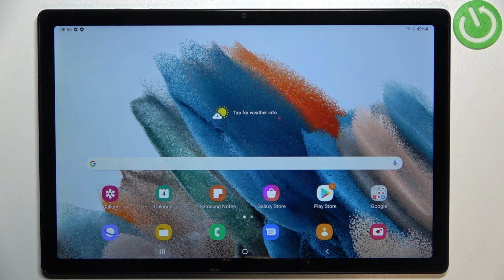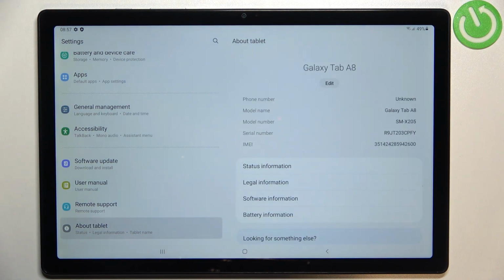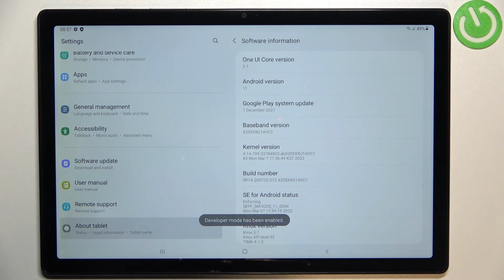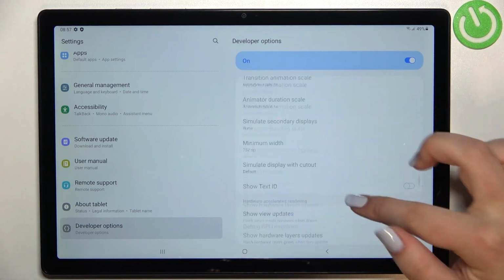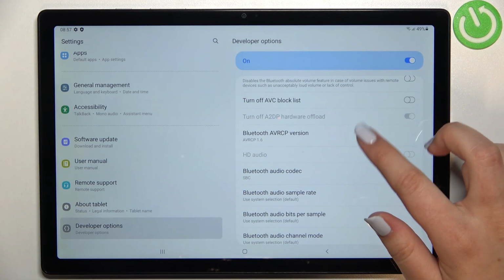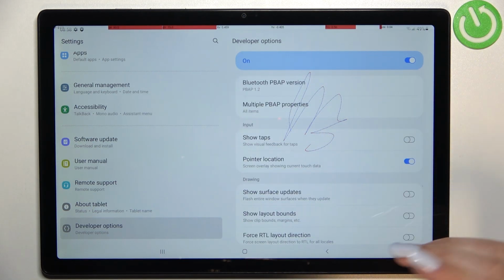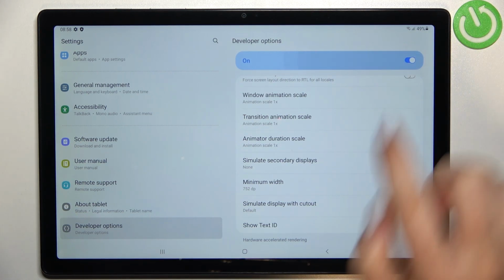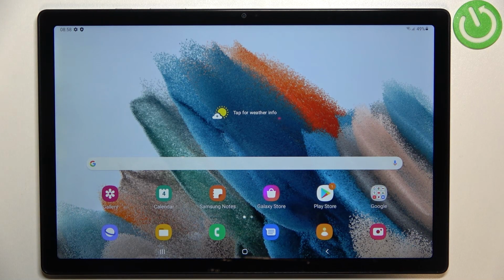How to Find Developer Options on SAMSUNG Galaxy Tab A8 2021 - Enable Developer Mode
Learn more info about SAMSUNG Galaxy Tab A8 2021:
If you’re wondering how to enable developer options in SAMSUNG Galaxy Tab A8 2021, then here we are coming with help! In this tutorial we would like to share with you how easily you can find the proper section, which will allow you to easily turn on advanced settings. Thanks to this you’ll be able to f.ex. enable pointer location. So let’s follow all shown steps and successfully turn on developer options.

How to enable developer options in SAMSUNG Galaxy Tab A8 2021? How to activate developer options in SAMSUNG Galaxy Tab A8 2021? How to open developer settings in SAMSUNG Galaxy Tab A8 2021? How to allow USB debugging in SAMSUNG Galaxy Tab A8 2021? How to unlock OEM in SAMSUNG Galaxy Tab A8 2021?